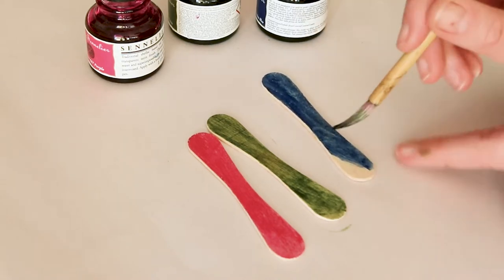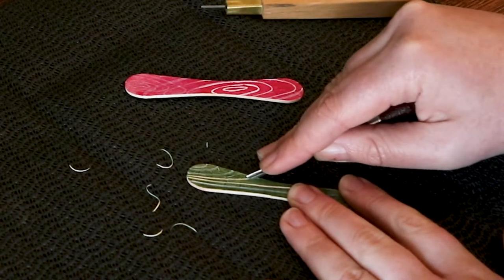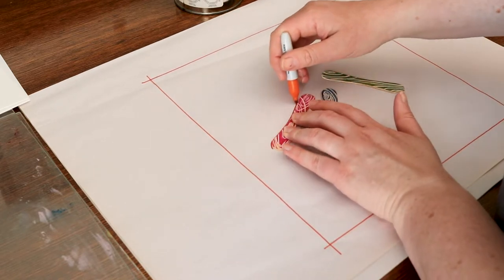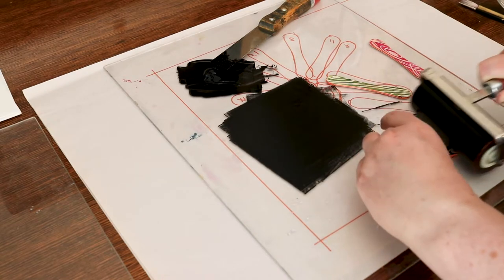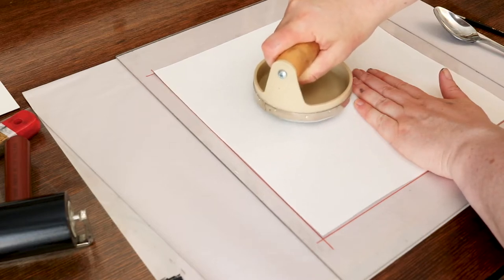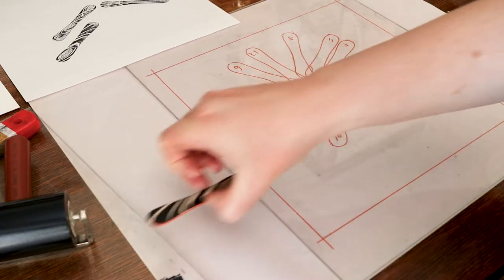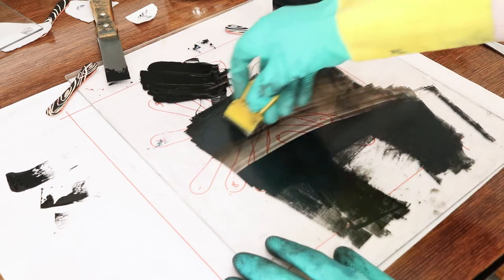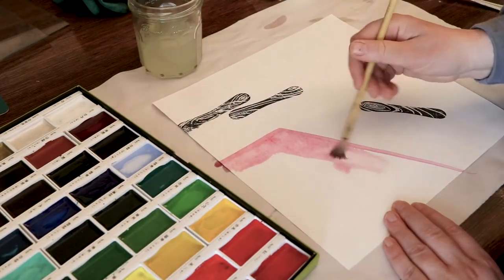I scream you scream we all scream for... printmaking!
Learn how to make a woodcut print from ice cream popsicle sticks.

Buy something from Thomann Europe (instruments, recording & audio). I record and produce my own backing music, and love all the equipment on this list.

TIME STAMPS:

Preparing the icecream sticks: 00:08
Carving: 02:03
Preparing a registration sheet: 04:17
Inking up: 06:34
Printing: 09:17
Cleaning up: 15:00
Hand colouring and finishing: 16:45

MATERIALS USED:

Ice cream sticks (or popsicle sticks, depending on where you live)
Sennelier Encre shellac based drawing ink
Japanese goat hair ink brush
Raphael 8404 4/0 size round brush
Non-slip rubber mat (you can recycle a piece of an old yoga mat)
V shaped wood or lino carving tool
Newsprint
Pencil
Marker
Ruler
Perspex or glass to use as an ink slab and to cover your registration sheet
Ink knife
Relief printing ink (I used Graphic Chemical 1796 oil based litho ink)
Printmaking roller
Thin printmaking paper (I used Japanese Hosho paper)
Printmaking baren or kitchen spoon
Paint scraper
Paper towel or recycled cloth rag
Citrus based brush/paint cleaner (you can also clean up oil based ink with vegetable oil, or clean up water based ink with a damp cloth)
Watercolours